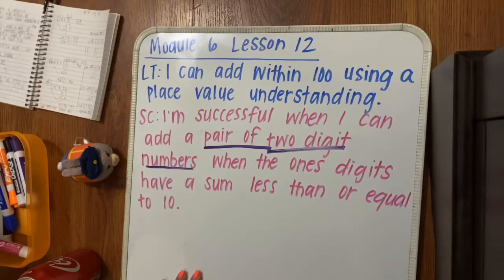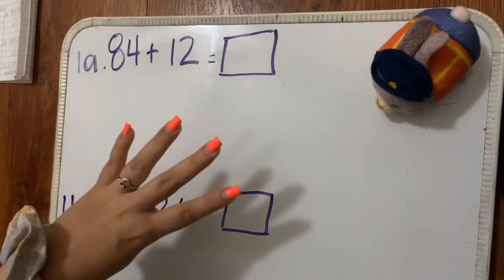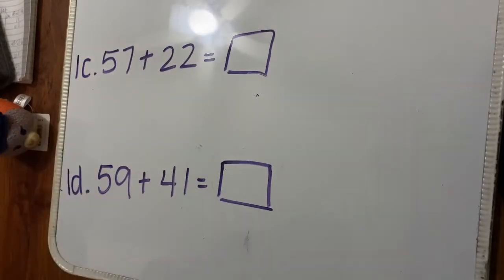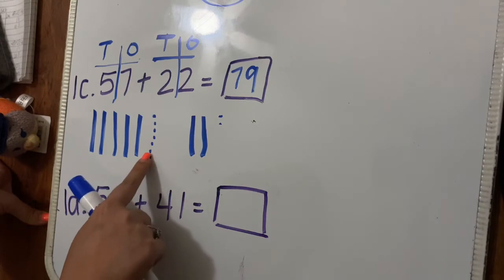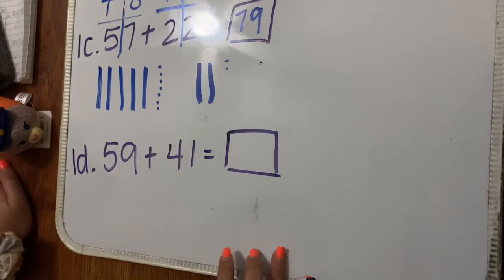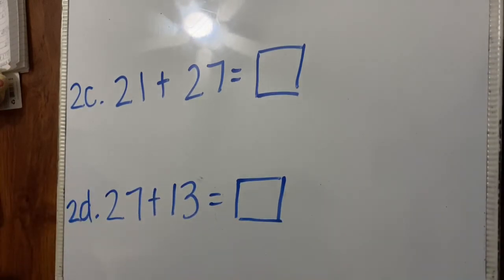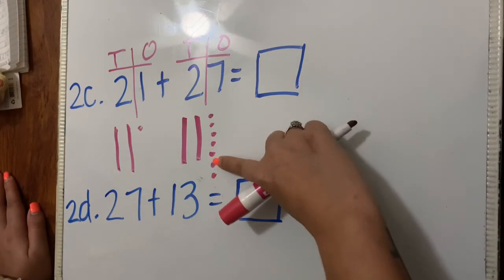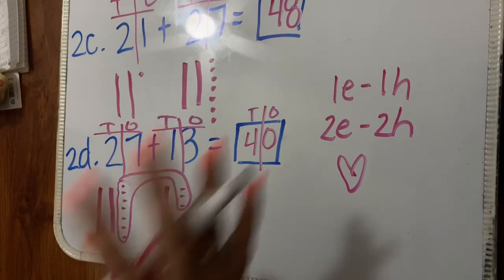First Grade: Module 6 Lesson 12